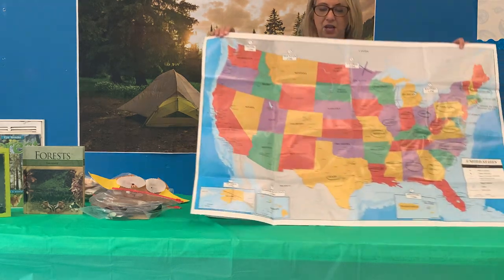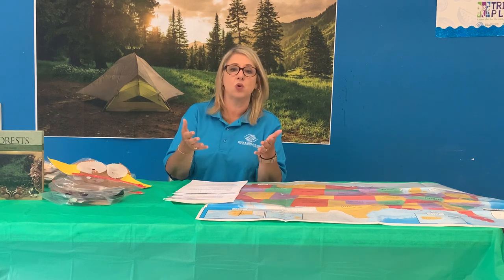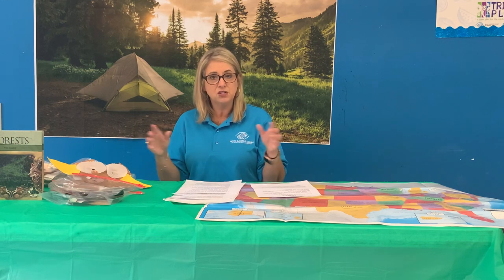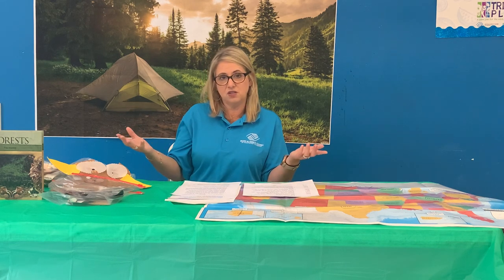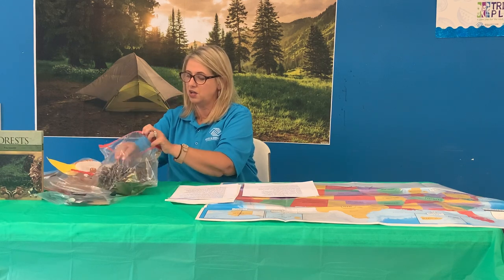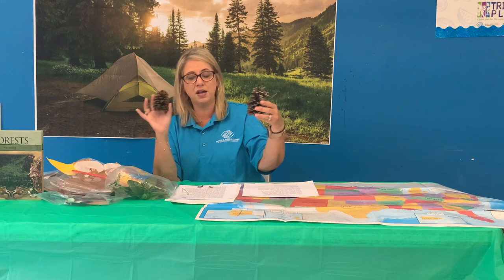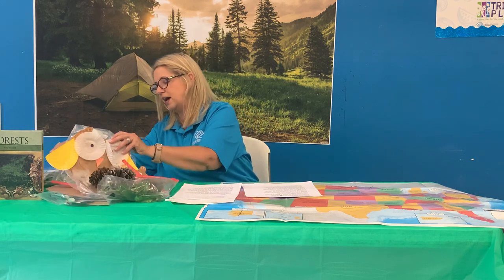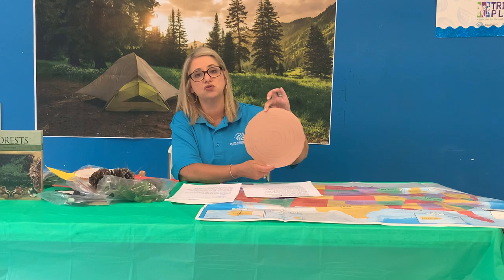Week 7: Forest Art with Mrs. JoAnne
Check out this forest art with Mrs. JoAnne!